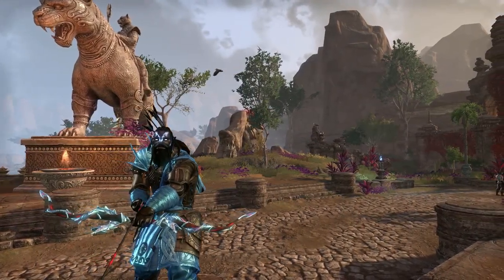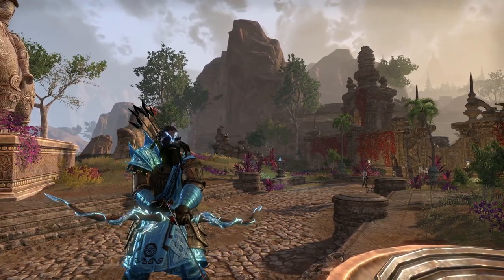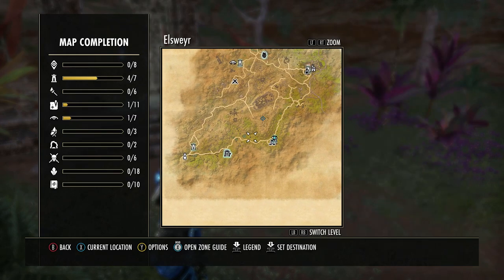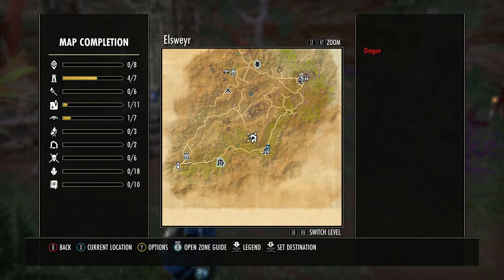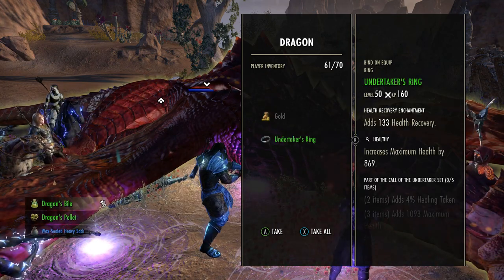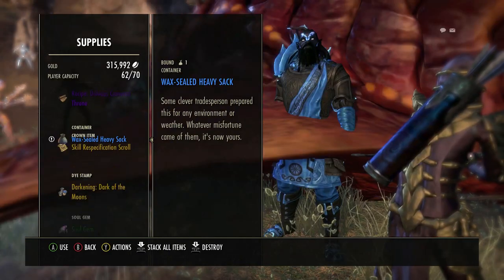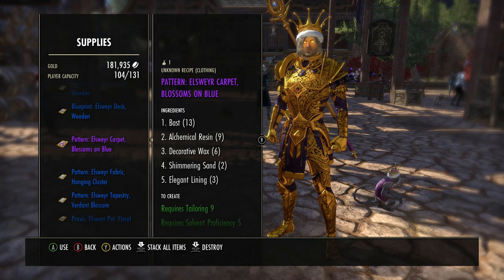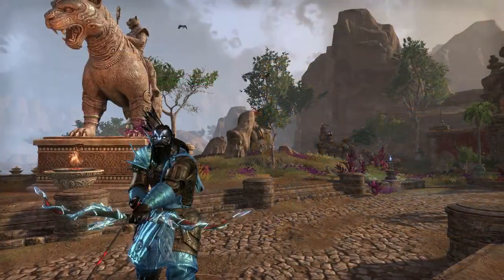ESO MAKE GOLD FAST FARMING DRAGONS IN ELSWEYR!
ESO MAKE GOLD FAST DOING DAILY CRAFTING WRITS!
This is one of the best ways to farm for money in ESO since Elsweyr was released, I show you where to farm the new Elsweyr furnishing plans and how to farm them easily and efficiently.